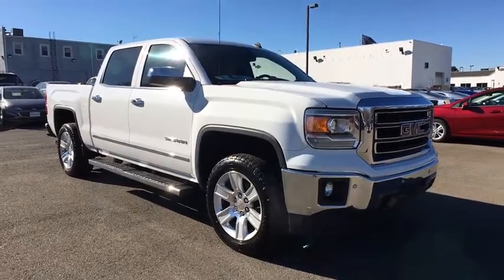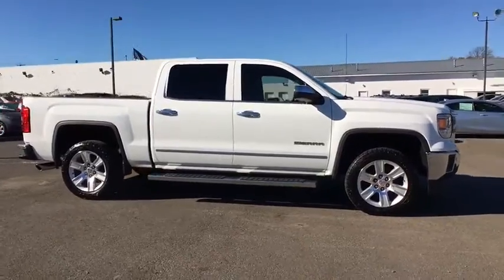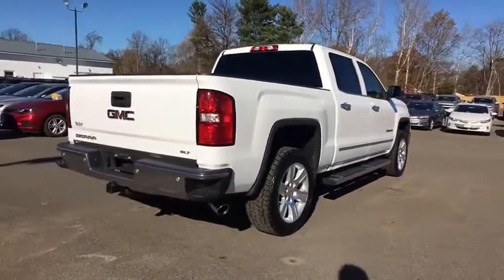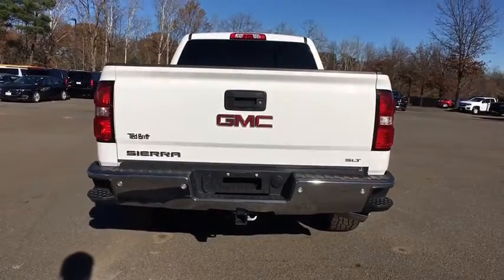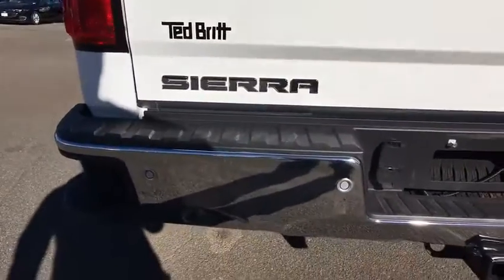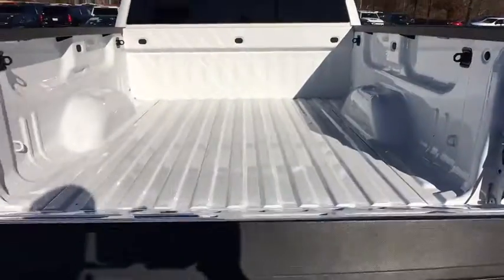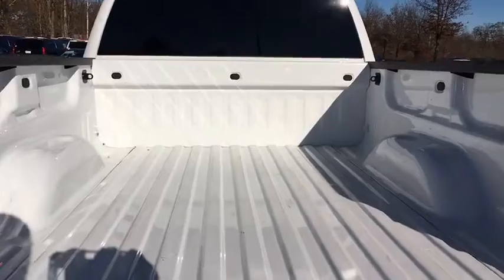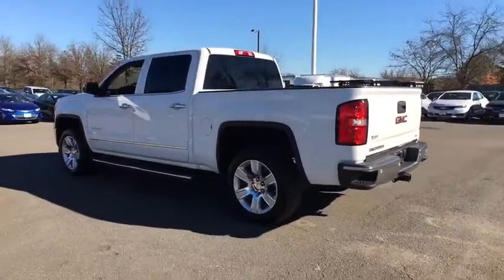2014 GMC Sierra 1500 Sterling, Leesburg, Vienna, Chantilly, Fairfax, VA P61544A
2014 GMC Sierra 1500 SLT - Stock#: P61544A - VIN#: 3GTP1VEC1EG355550

HEATED AND COOLED LEATHER SEATS; NAVIGATION; BOSE AUDO; 5.3 V8; SLT VALUE PLUS PACKAGE AND MORE.brCARFAX One-Owner.brTHIS VEHICLE IS LOCATED AT THE TED BRITT FOR LIFE STERLING LOCATION! It has gone through our industry leading TB4L inspection and reconditioning process which qualifies it for our 'Ted Britt 4 Life!' Lifetime Vehicle Coverage! Powertrain4Life; Nitro4Life; Windshield4Life; VAInspection4Life; Battery4Life; and Loaner4Life. See Dealer for details See Dealer for details.
Bumper  front chrome|Bumper  rear chrome with rear bumper corner steps|CornerStep  rear bumper|Door handles  chrome|Fog lamps  front  halogen|Glass  deep-tinted|Grille surround  chrome (With (GAT) All-Terrain Package grille is body colored.)|Headlamps  halogen projector with LED signature|Lamps  cargo area  cab mounted with switch on center switch bank|LED Lighting  cargo box with switch on center switch bank|Mirrors  outside chrome cap  heated power-adjustable  power-folding and driver-side auto-dimming with integrated turn signal indicators and puddle lamps (includes driver's side spotter mirror)|Moldings  bodyside  chrome|Tailgate and bed rail protection caps  top|Tailgate  EZ-Lift and Lower|Tailgate  locking utilizes same key as ignition and door|Tire carrier lock keyed cylinder lock that utilizes same key as ignition and door|Tire  spare P265/70R17 all-season  blackwall|Tires  P265/65R18 all-season  blackwall (Needs to be upgraded to All-Terrain tires when (Z71) Off-Road Suspension Package is ordered.)|Wheel  full-size spare  17' (43.2 cm) steel|Wheelhouse liners  rear|Wheels  18' x 8.5' (45.7 cm x 21.6 cm) polished aluminum|Air conditioning  dual-zone automatic climate control|Assist handle  front passenger on A-pillar|Cruise control  steering wheel-mounted|Defogger  rear-window electric|Door locks  power|Driver Information Center  4.2-inch diagonal color display includes driver personalization  warning messages and vehicle information|Floor covering  color-keyed carpeting with rubberized vinyl floor mats (Double Cab and Crew Cabs include second row floor mats)|Instrumentation  6-gauge cluster featuring speedometer  fuel level  engine temperature  tachometer  voltage and oil pressure|Mirror  inside rearview auto-dimming|Pedals  power-adjustable|Power outlet  110-volt AC|Remote Keyless Entry|Remote vehicle starter system|Seat  rear 60/40 folding bench (folds up)  3-passenger (includes child seat top tether anchor)|Seating  heated driver and front passenger|Seats  front 40/20/40 leather-appointed split-bench 3-passenger with (KA1) heated seat cushions and seat backs. Includes 10-way power driver and front passenger seat adjusters  including driver/front passenger power recline  driver/front passenger power lumbar  2-position driver memory and adjustable outboard head restraints.|Steering column  manual Tilt-Wheel|Steering wheel  leather-wrapped with audio and cruise controls|Theft-deterrent system  unauthorized entry|Universal Home Remote|Visors  driver and front passenger illuminated vanity mirrors|Windows  power with driver express up and down and express down on all other windows|Alternator  150 amps|Battery  heavy-duty 720 cold-cranking amps/80 Amp-hr  maintenance-free with rundown protection and retained accessory power|Brakes  4-wheel disc with DURALIFE rotors  4-wheel antilock|Cargo tie downs (4)   movable upper|Cooling  auxiliary external transmission oil cooler|Cooling  external engine oil cooler|Differential  heavy-duty locking rear|Engine  5.3L EcoTec3 V8 with Active Fuel Management Direct Injection and Variable Valve Timing  includes aluminum block construction with Flex Fuel capability  capable of running on unleaded or up to 85% ethanol (355 hp [265 kW] @ 5600 rpm  383 lb-ft of torque [518 Nm] @ 4100 rpm  more than 300 lb-ft of torque from 2000 to 5600 rpm)|Exhaust  aluminized stainless-steel muffler and tailpipe|Frame  fully-boxed  hydroformed front section|GVWR  7000 lbs. (3175 kg) (Requires 2WD models and (L83) 5.3L EcoTec3 V8 engine or (L86) 6.2L EcoTec3 V8 engine. Not available with (NHT) Max Trailering Package.)|Rear axle  3.08 ratio (Requires (L83) 5.3L EcoTec3 V8 engine.)|Rear wheel drive|Steering  Electric Power Steering (EPS) assist  rack-and-pinion|Suspension Package  Handling/Trailering  heavy-duty includes 46 mm piston monotube shocks and 36mm front stabilizer bar|Transmission  6-speed automatic  electronically controlled with overdr